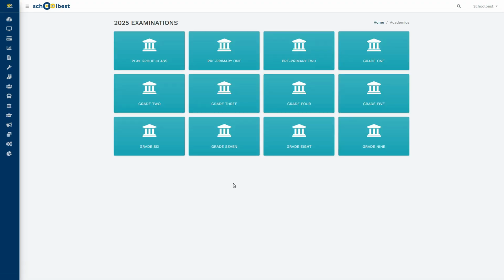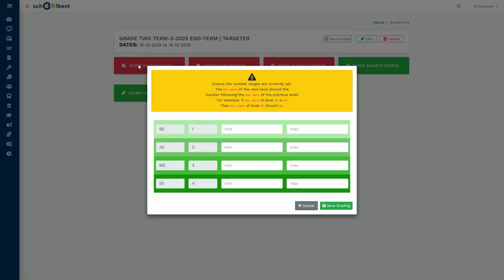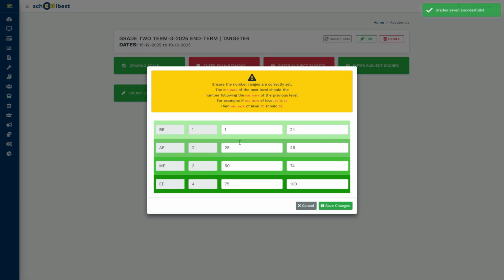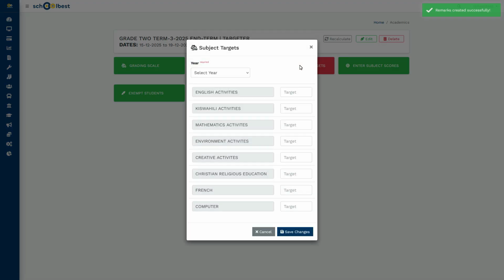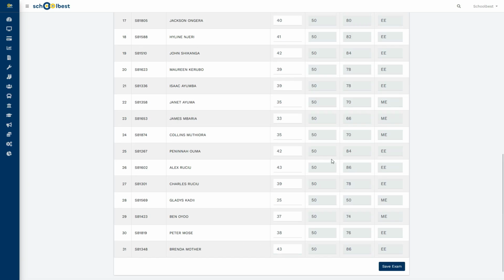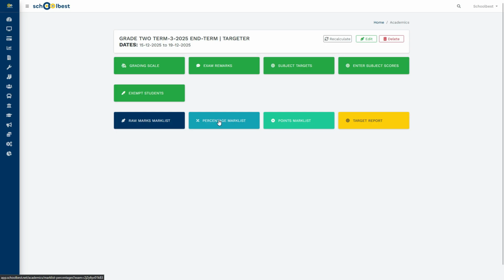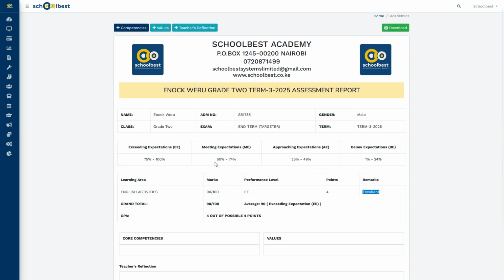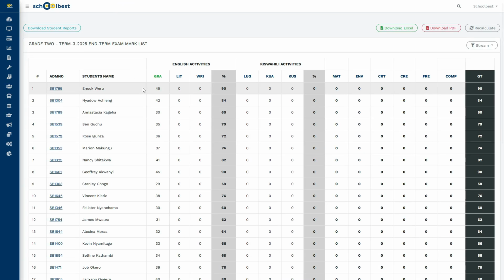SCHOOLBEST EXAMS TUTORIAL 2025